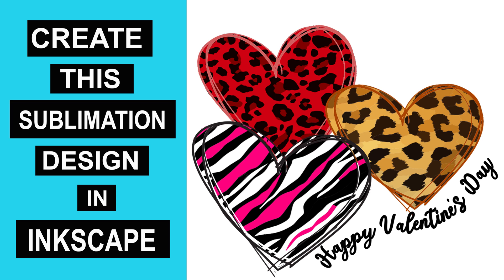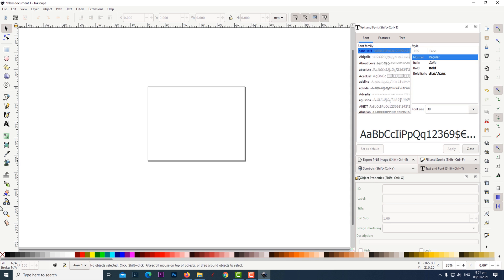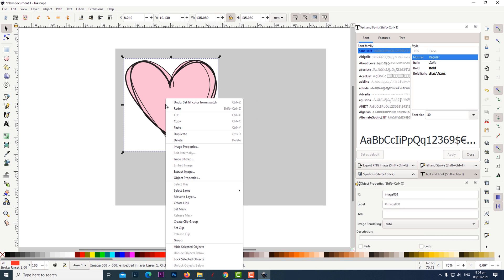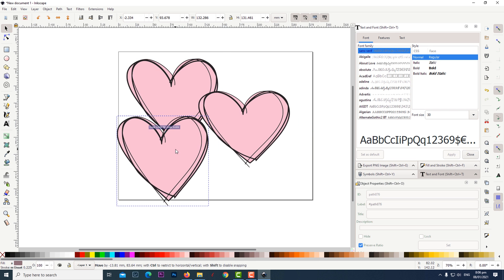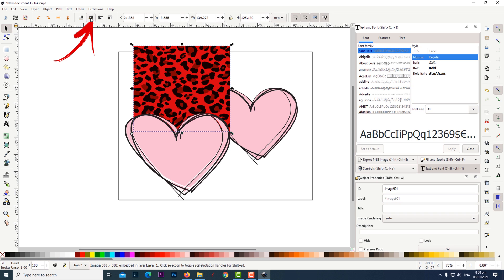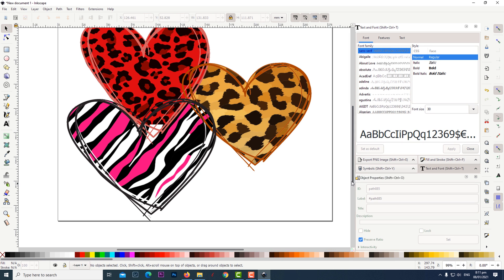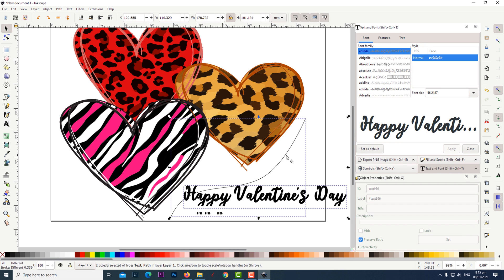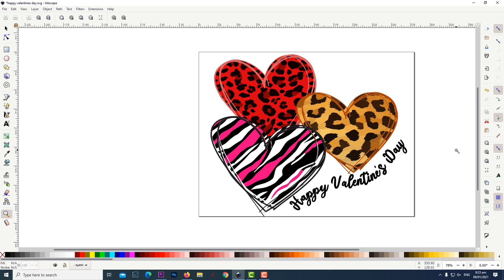How to create a sublimation design in Inkscape.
In this step by step tutorial I show you how you can create this Valentine's Day svg/sublimation design using inkscape which is a free graphic program.If you have never used inkscape no problem,I walk you through it step by step.Once you learn this technique you can fill any object easily.
Cricut mug press
Cricut Maker
Sawgrass Virtuoso sg400 printer
Ink for Sawgrass sg400
Epson WF-7720 printer
CIS sublimation kit for Epson wf-7720
Texprint Dye Sublimation Paper
Sublimation mugs
Heat transfer tape
Infrared Thermometer
Mug press